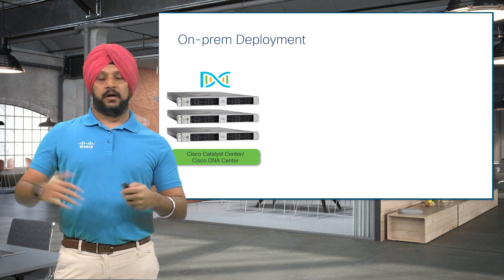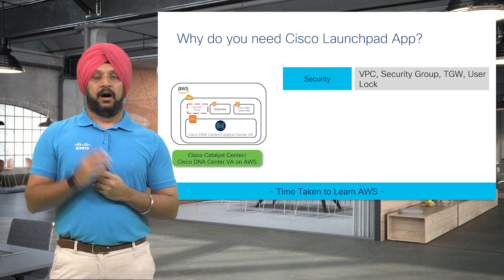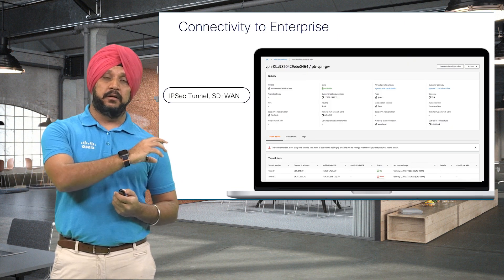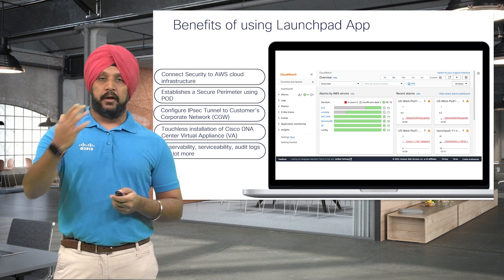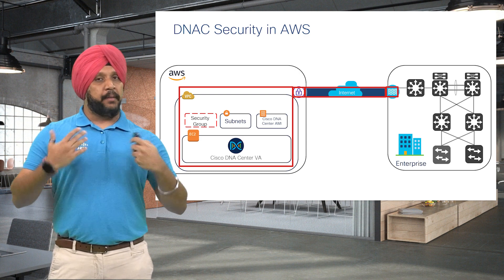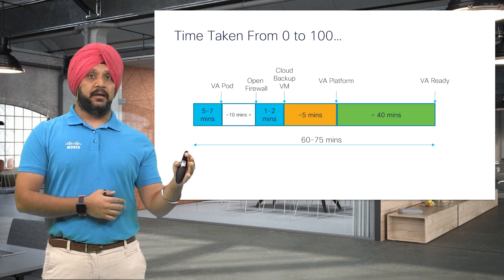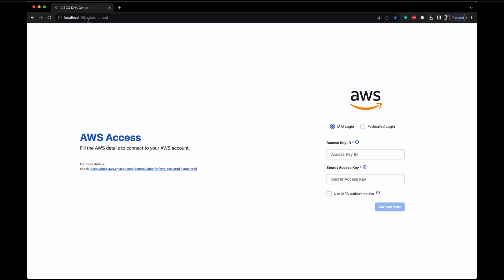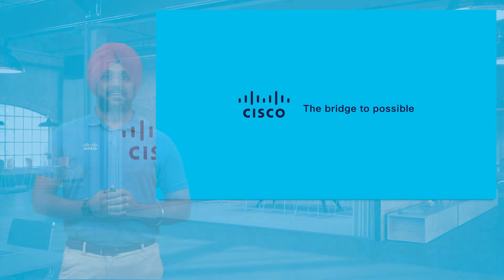Why choose Launchpad Auto Mode to Deploy Cisco Catalyst Center VA on AWS?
In this video, you will learn the advantages of using Launchpad App to easily bringup AWS infrastructure and deploy Catalyst Center VA securely on AWS.